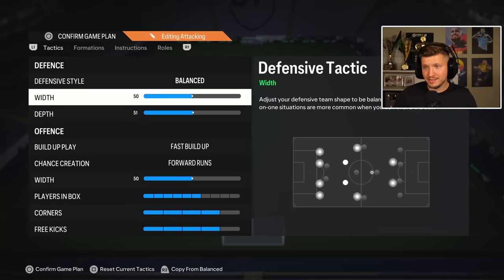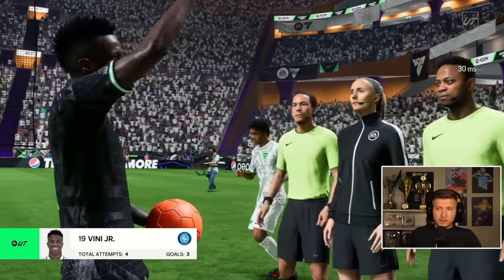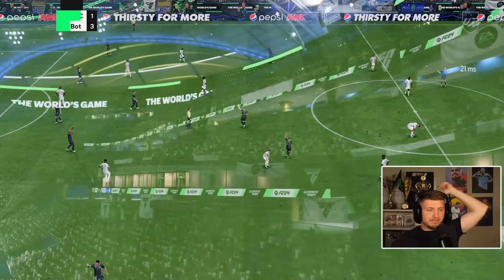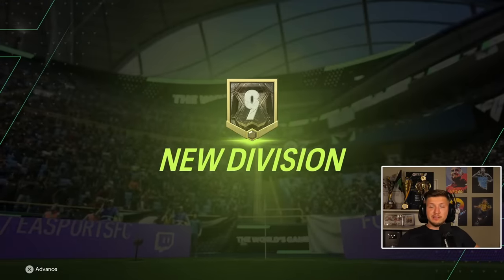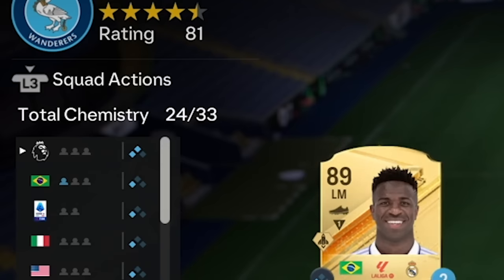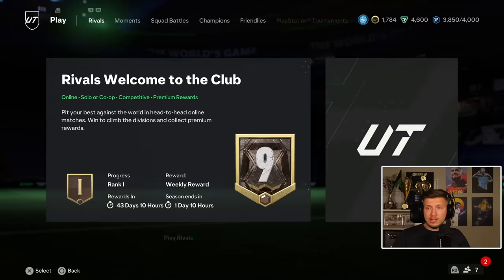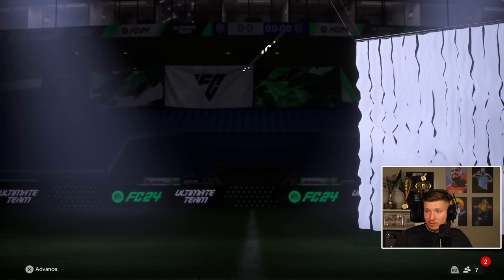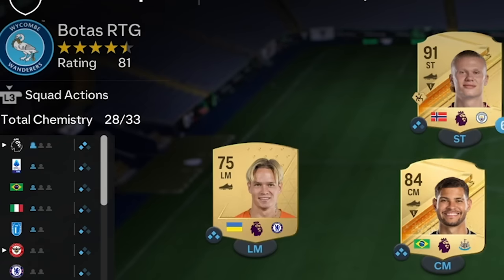I Played My FIRST RIVALS GAMES!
The RTG begins to climb the division ladder.